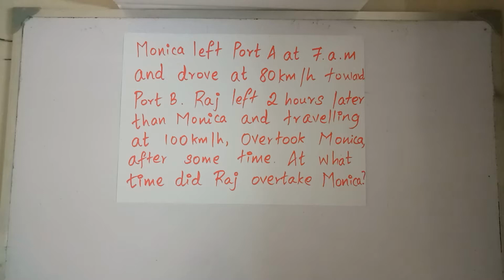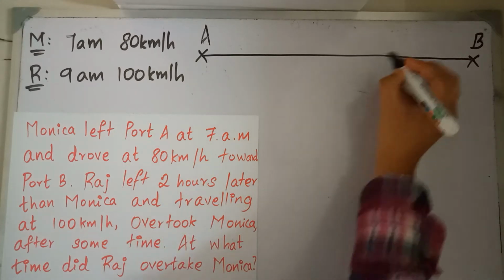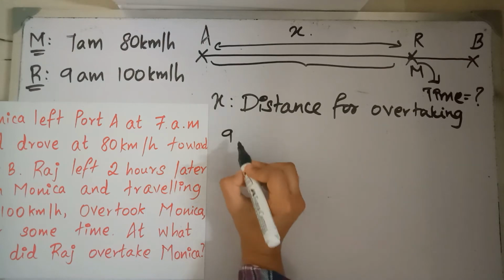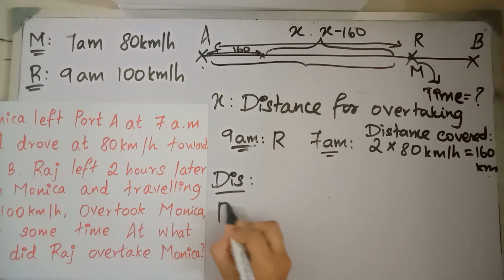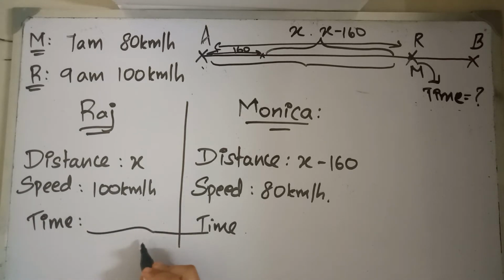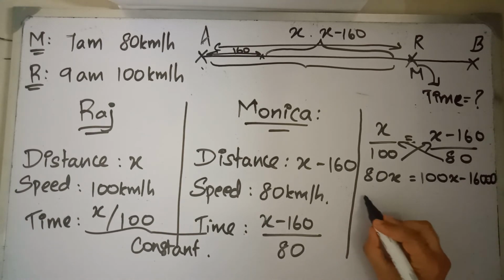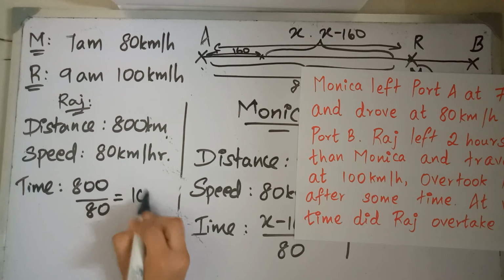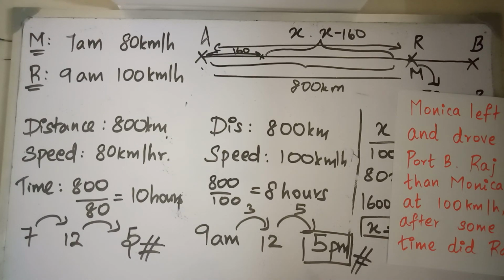Aptitude Made Easy- distance and time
Crack the quantitative aptitude section of Placement test or job interview with shortcuts on distance and time